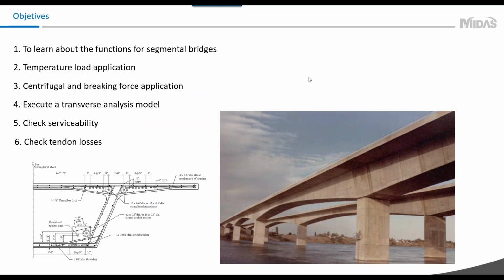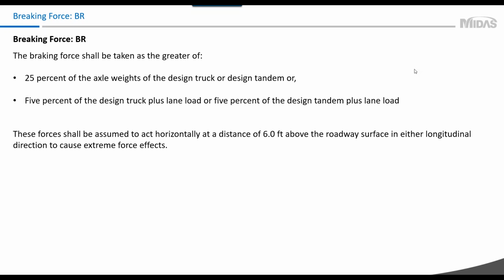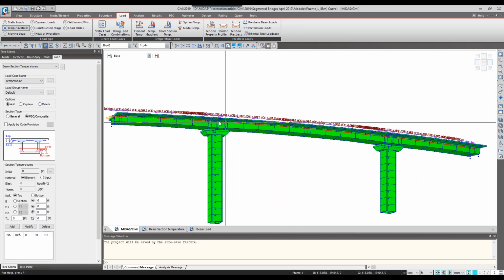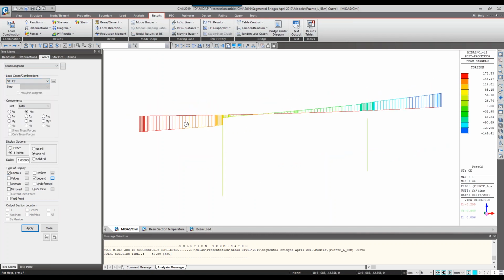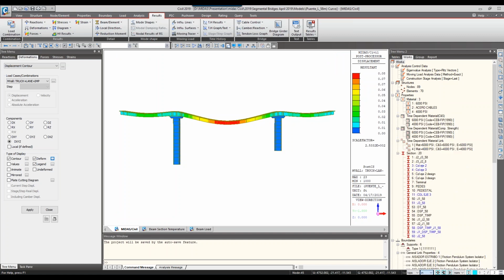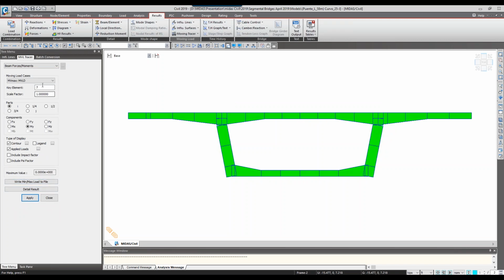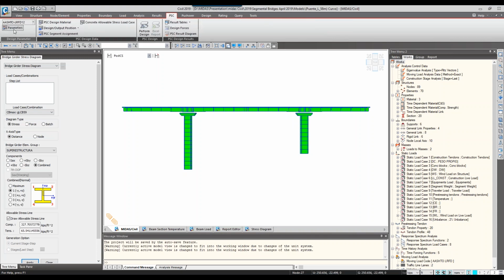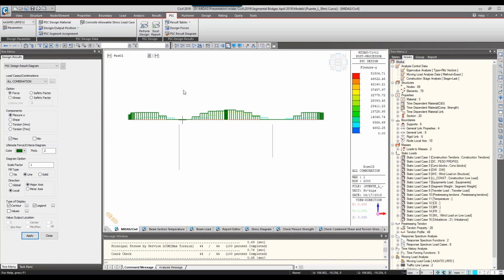2019 04 17 15 04 MIDAS Knowing the process of Segmental Bridge in 3D FEM